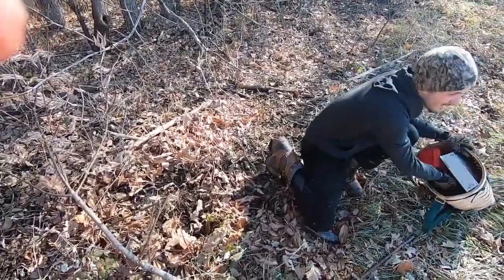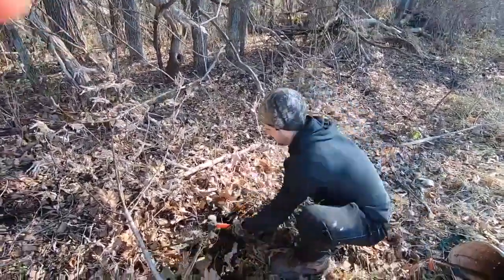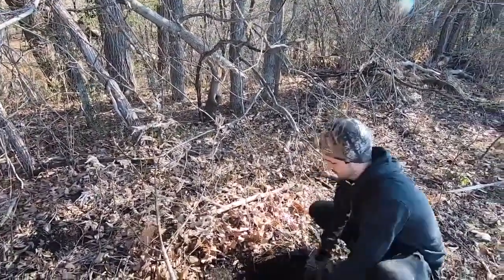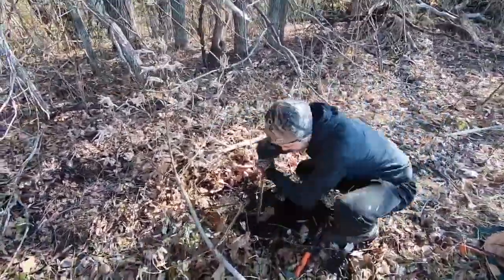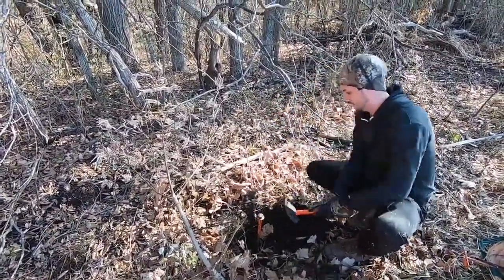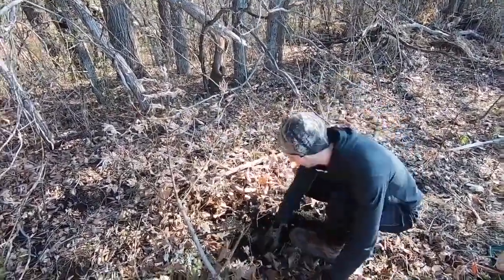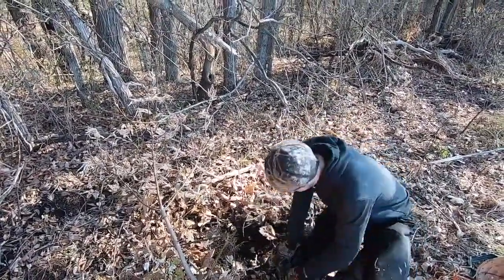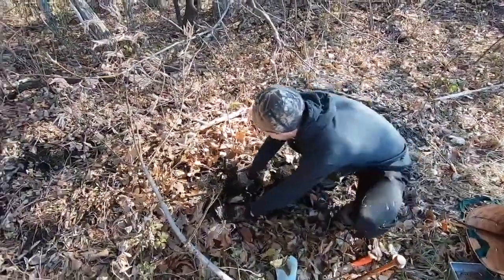Buy/Sell Trapping Equipment #1 Site! + Trapping Knowledge!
Trapperman forum is a great place to get information and to buy and sell traps.